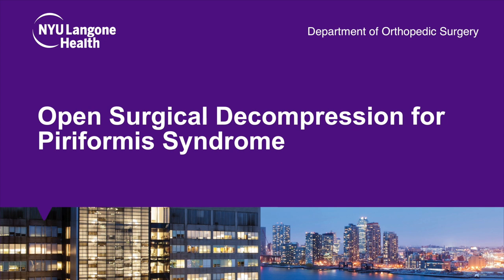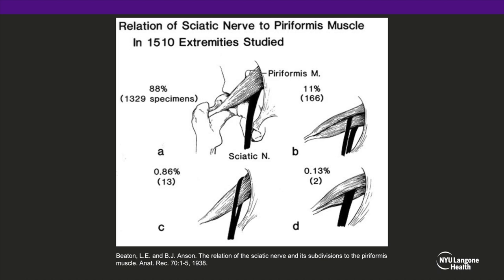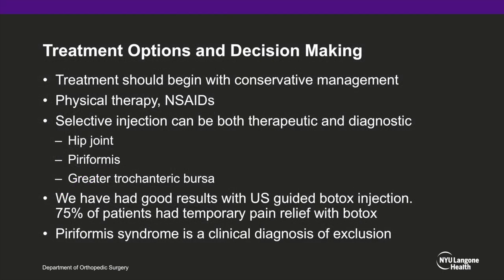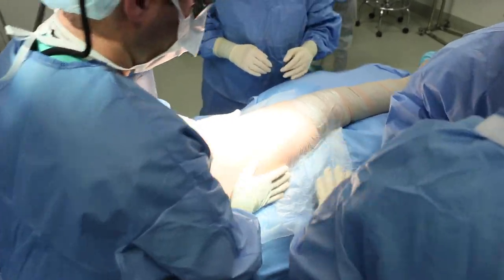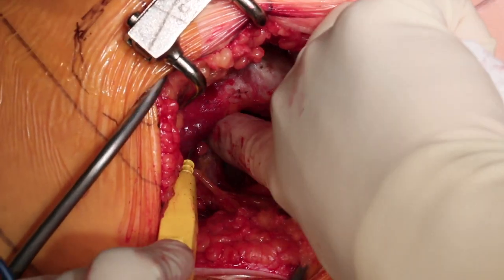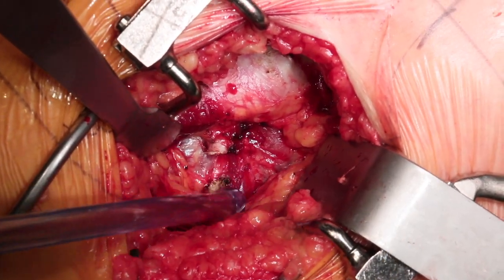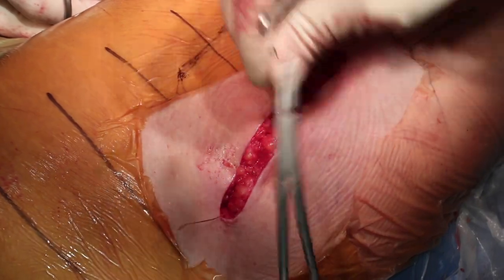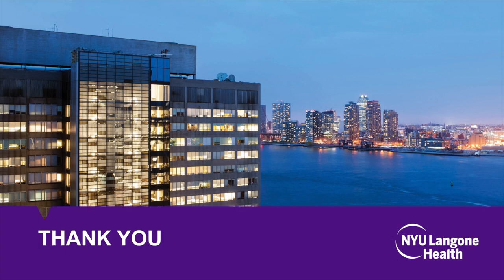Open Surgical Decompression for Piriformis Syndrome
A case presentation and overview of a middle-aged female with chronic piriformis syndrome who undergoes open surgical decompression and piriformis release. The posterior facet reduction osteotomy of the greater trochanter for trochanteric impingement is also described, as it is often done hand-in-hand with the piriformis surgical decompression.